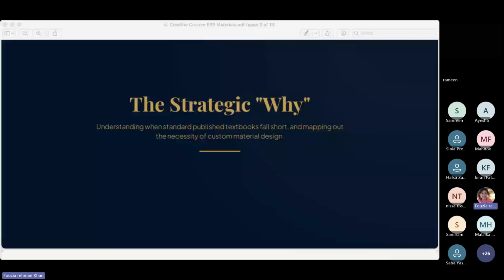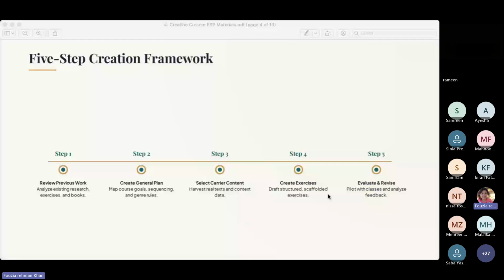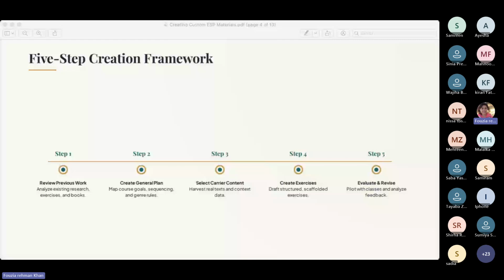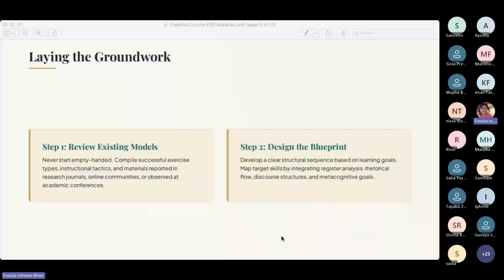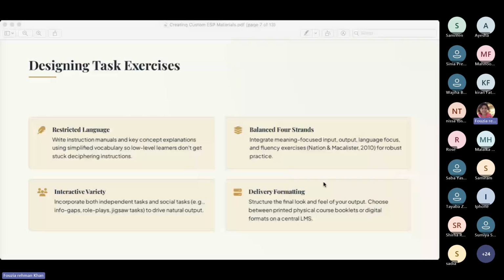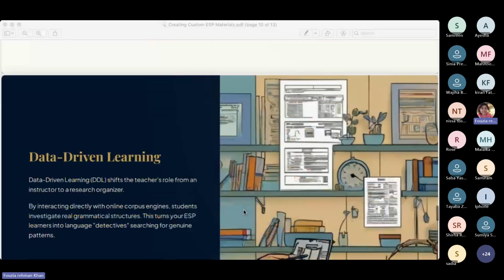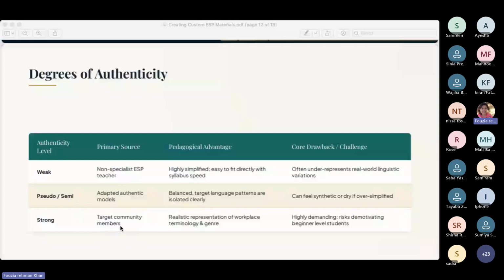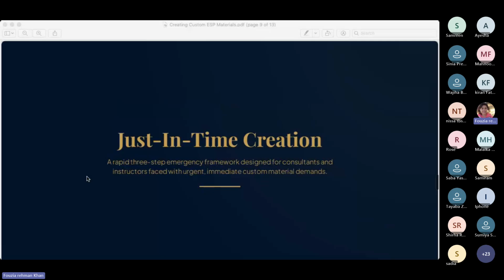Customizing material in ESP